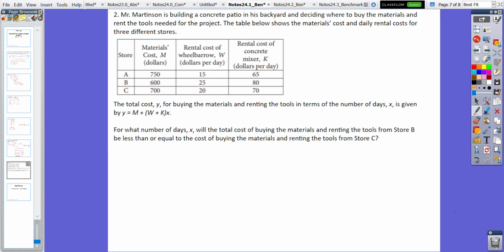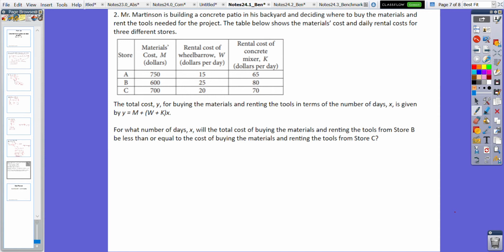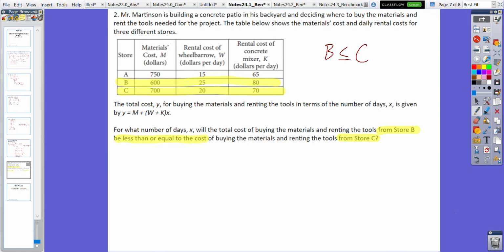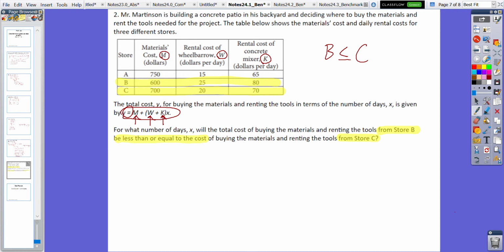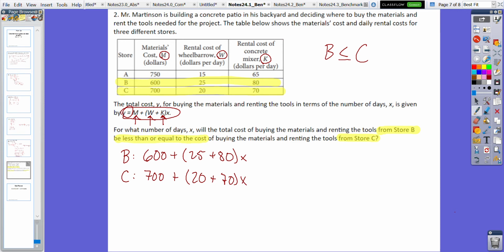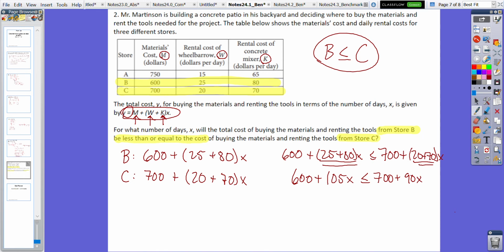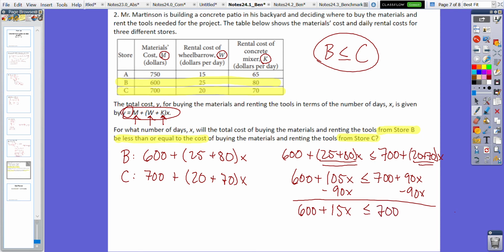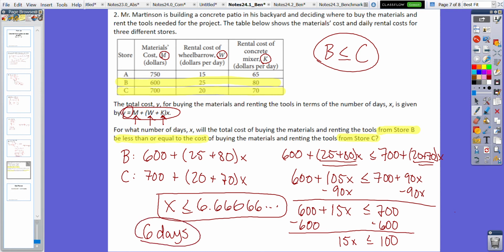Algebra 1B: Simplifying a HUGE Word Problem on Inequalities (Benchmark Review #1)